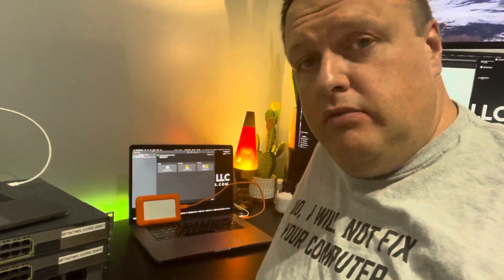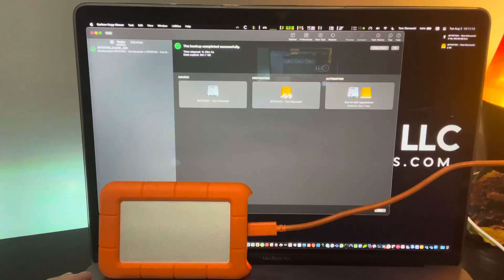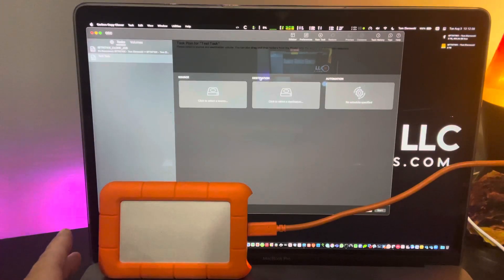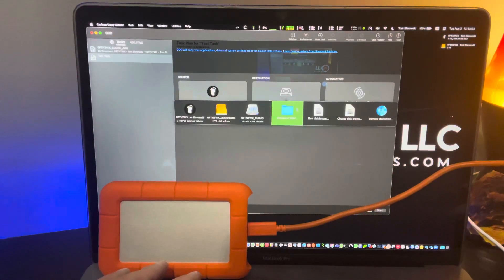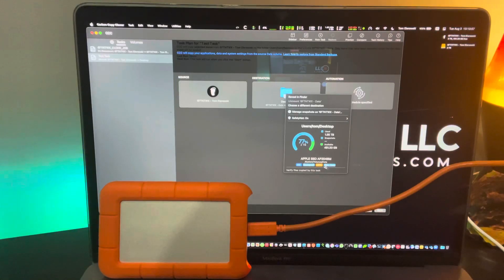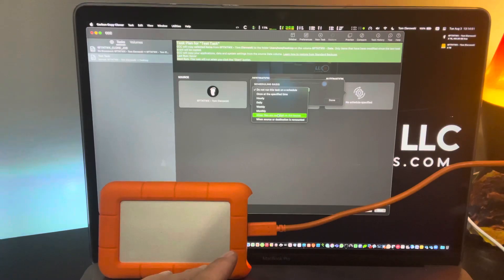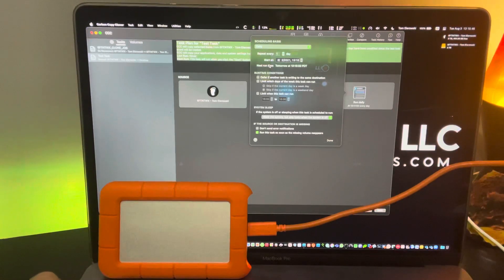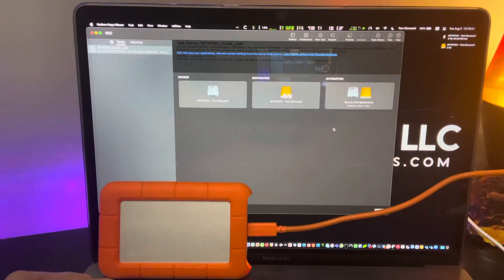Tech Minute: Carbon Copy Cloner - a Software Product Highly Recommended By Us! - 6’ Networks, LLC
Carbon Copy Cloner... yes, it's simply a great tool for first-tier data backups and creating bootable clones of macOS system volumes.

GOOD LUCK!

If you like this video, then please give us a thumbs up... and if you REALLY liked this video, then please consider subscribing to the channel, as it helps us grow and create more content like this for you guys! So until next time...

This video was shot on: August 03, 2021.